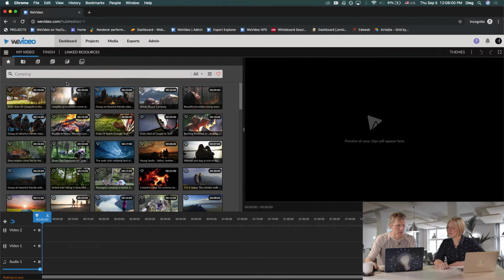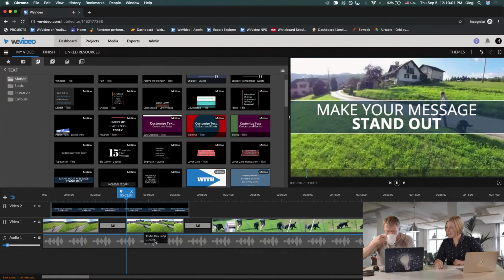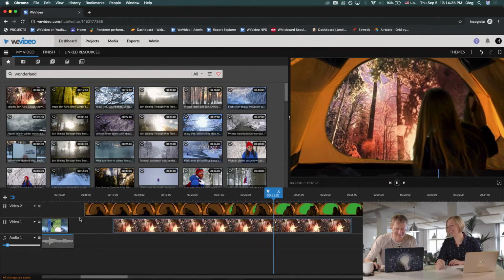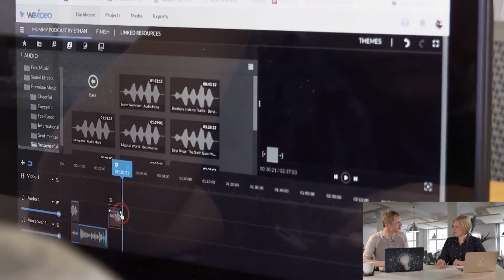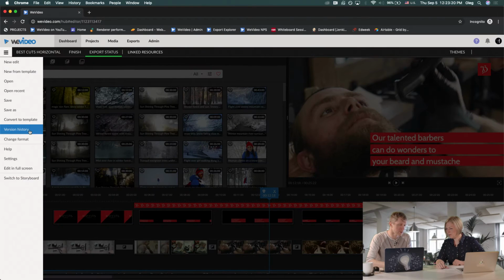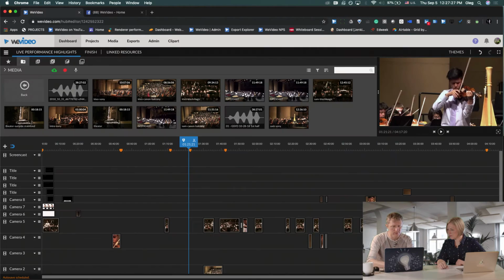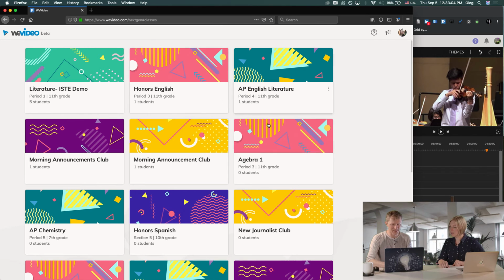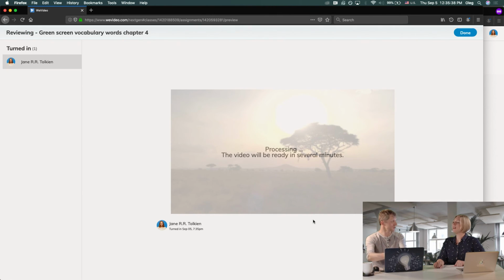Chat with Oleg T., vice president of product at WeVideo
We are chatting with Oleg T., the Vice President of Product at WeVideo. He guides and motivates a world-class development team dedicated to bringing the best possible video editing experience to every WeVideo user on every platform. Oleg will give us an exclusive demo of the video editing platform, talk about the WeVideo user experience, as well about the role of video in education.

Please feel free to send your questions into chat during the live stream!

INDEX:
1) 0:14 - Welcome Oleg!
2) 0:25 - What is WeVideo?
3) 1:33 - What makes WeVideo stand out among other video editing tools?
4) 3:10 - Demo of WeVideo platform
5) 27:09 - Does the concept of live video ever come up for WeVideo?
6) 29:45 - Demo: Next generation of WeVideo for schools

EQUIPMENT WE USE:
JVC GY-HM170UA
GoPro

WeVideo is an online video editing platform geared towards simple video creation, collaboration, and sharing. Its mission is to empower people to share their stories, their way, through video-the most powerful medium of modern communications.